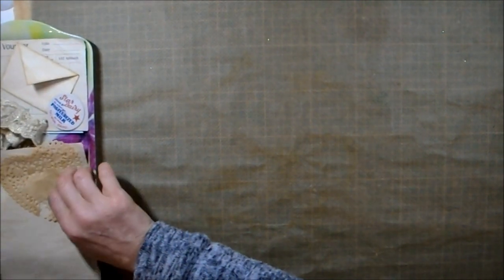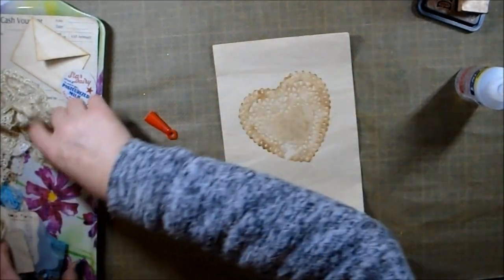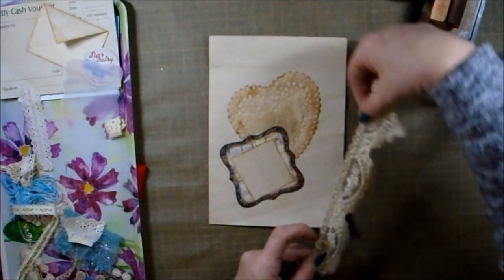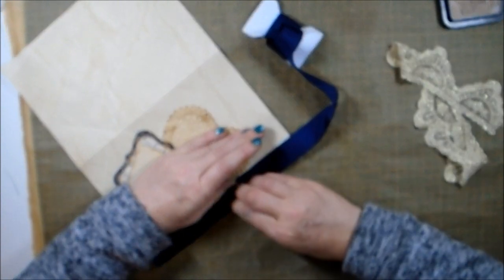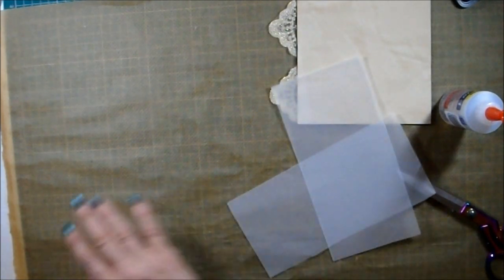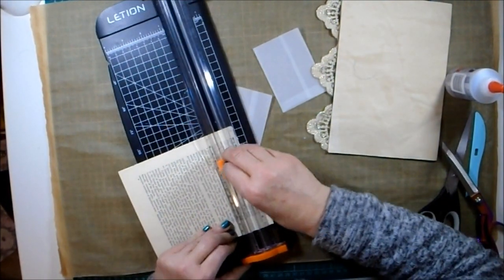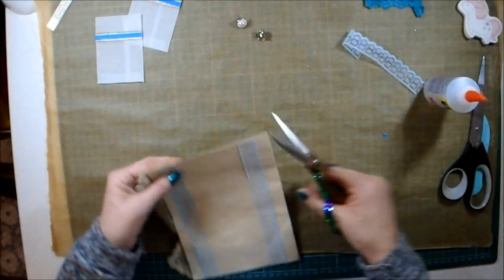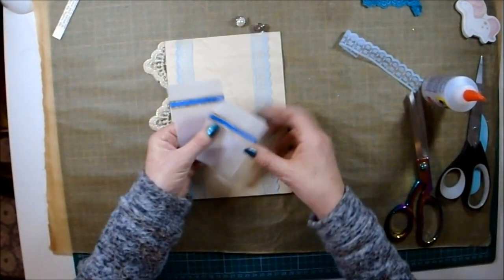Craft with me Journal page layout ideas #1 & 2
Join me as I make 2 different page layouts for a new journal
If you have any questions about this or any of my videos  or you would like to order a custom made journal or card or an embellishment pack please do not hesitate to contact me.
You can find me:
On Etsy